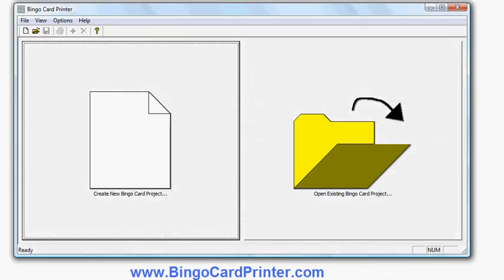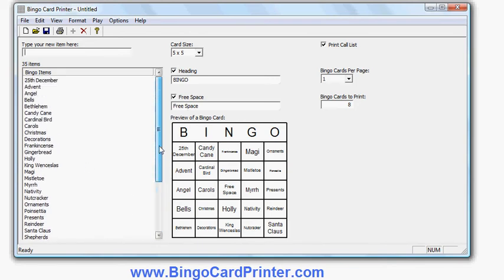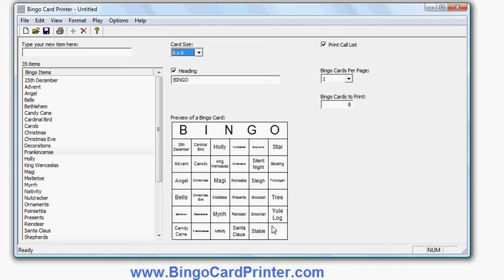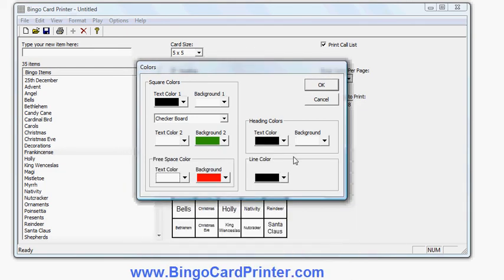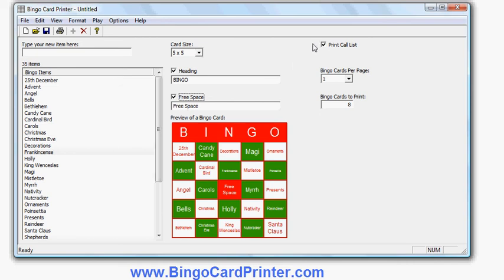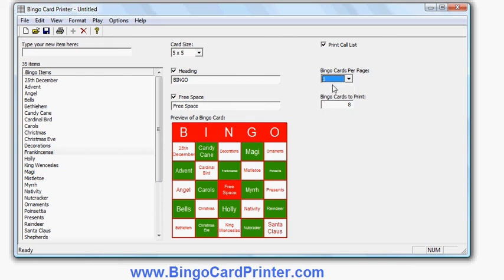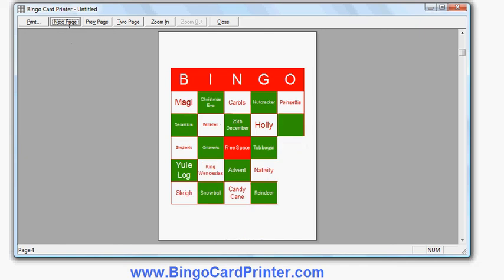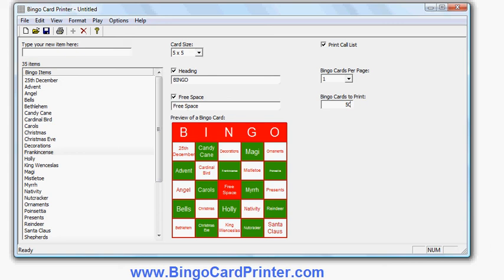Christmas Bingo Cards - how to create with the Bingo Card Maker by BingoCardPrinter.com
This video shows how to create Christmas bingo cards using software - our bingo card maker program, which is called "Bingo Card Printer".

The steps to create a Christmas bingo card using Bingo Card Printer, our bingo card maker software, are:-

1. Start Bingo Card Printer

2. Click the large button labelled "Create New Bingo Card Project..." (or click "New..." on the "File" menu).

3. A dialog box should appear. Click on the "Holidays" tab.

4. Scroll down and select the Christmas template - "Christmas", then click OK (or simply double click on "Christmas").

5. You are now ready to print your Christmas bingo cards, or, if you wish, you can customize them by adding/deleting items, changing colors and fonts, choosing a different bingo card size, etc.

6. Enter the number of bingo cards you need to print in the space provided, then click "Print..." on the "File" menu to begin printing.

Bingo cards created using Christmas template provided will initially contain the following items. You can also of course customize the list of items if you wish to:

* 25th December
* Advent
* Angel
* Bells
* Bethlehem
* Candy Cane
* Cardinal Bird
* Carols
* Christmas
* Decorations
* Frankincense
* Gingerbread
* Holly
* King Wenceslas
* Magi
* Mistletoe
* Myrrh
* Nativity
* Nutcracker
* Ornaments
* Poinsettia
* Presents
* Reindeer
* Santa Claus
* Shepherds
* Silent Night
* Sleigh
* Snowball
* Snowman
* Stable
* Star
* Stocking
* Tobbogan
* Tree
* Yule Log